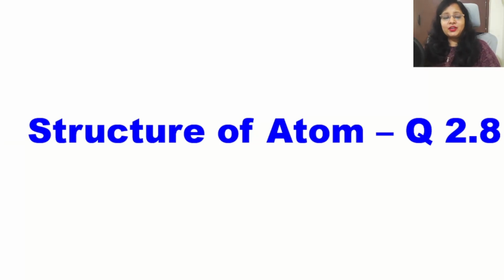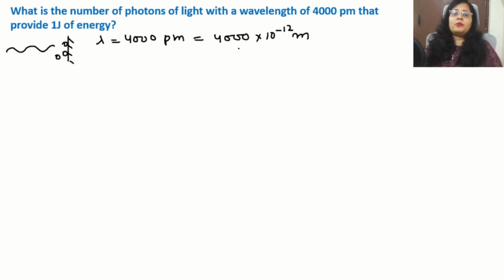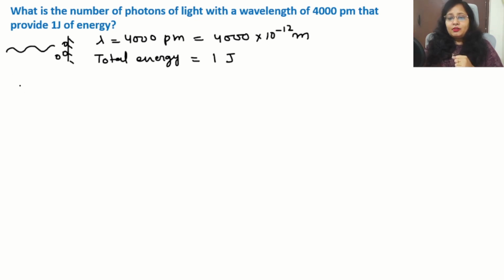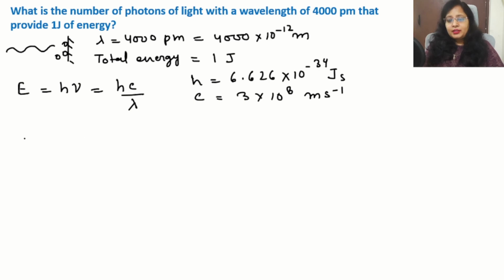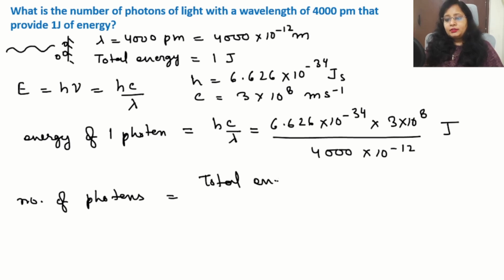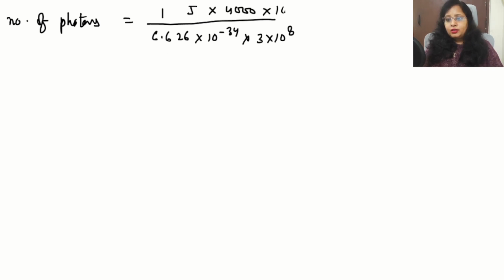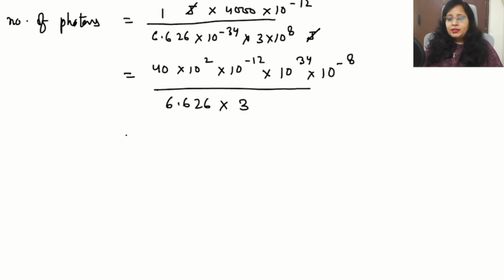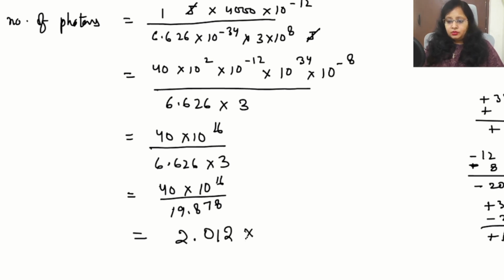Structure of Atom – NCERT Class 11 Book Ch. 2 Question Q 2.8 | Explained in English.